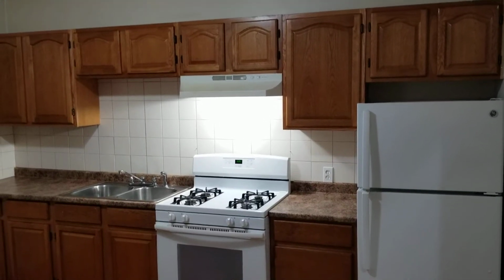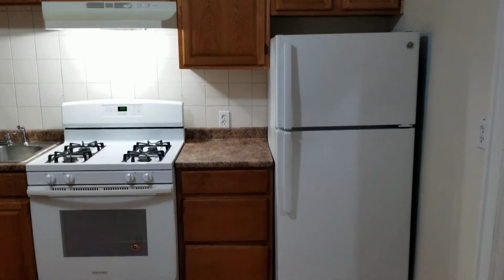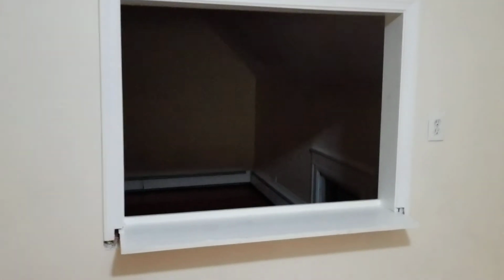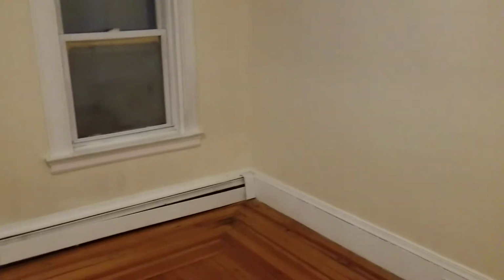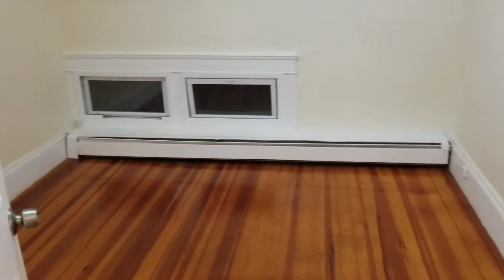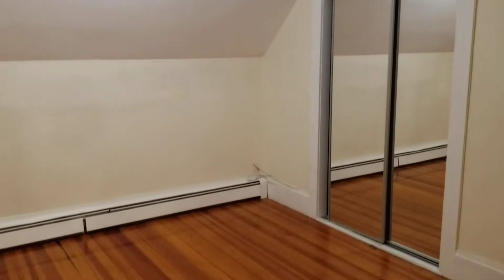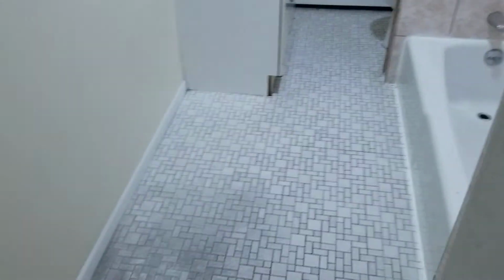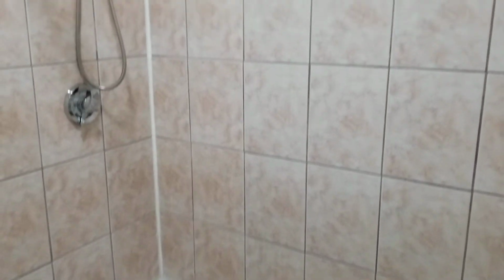Nexus Property Management RI - 407 Morris Avenue Unit 3 Providence RI 02906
FEATURES:

-3rd Floor Apartment, Fresh Paint and Hardwoods
-Reliable Location, Close to Hope Street Shopping, Blackstone Blvd, Thayer Street and Brown University
-3 Bedrooms w/ Hardwoods (See Videos for Sizes)
-2 Bedrooms house Spacious Closets w/ Glass Sliding Doors
-Medium Kitchen w/ Plenty of Cabinets and Wide-Open Countertops
-Kitchen Appliances include Large Refrigerator, 4 Burner Gas Stove w/ Exhaust Fan, and a Double Bin SS Sink w/ Spray Nozzle
-Small Dining Room, Plenty of Room for Any Size Dining-Set
-Medium Bathroom w/ Full Tub and Cabinets for Storage
-Bathroom features Stylish Tile Flooring
-Private Patio Space located to Rear of Apartment, lots of Room and Very Secluded
-Gas Baseboard Heat throughout Apt
-Laundry and Storage Available in Basement
-Pets OK w/ $35 Monthly Pet Fee
-1 Off Street Parking Spot available, Unlimited Street Parking available w/ Permit
-Landscaping and Snow Removal Included
-Internet/Cable Ready

**Tenant is responsible for Electric, Gas and Other Personal Utilities (Water and Sewer Included)

REQUIREMENTS:

*1st Months Rent and Equal Security Deposit required for move in

-Text Nexus Text Assist at 888-98-NEXUS to schedule a showing ASAP

-Reply to this ad via EMAIL with your mobile number and a Nexus agent will contact you ASAP for a showing

ABOUT US:

Curious About Nexus? View Our Reviews Here!

Benefits of Renting With NEXUS:

-24/7 Response Line
-Online Portal for all Tenants
-Epayments
-Notary Public Service